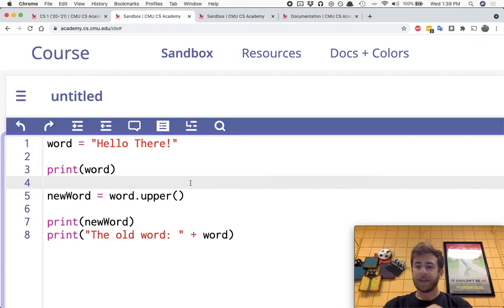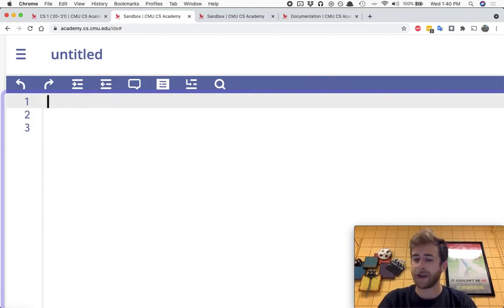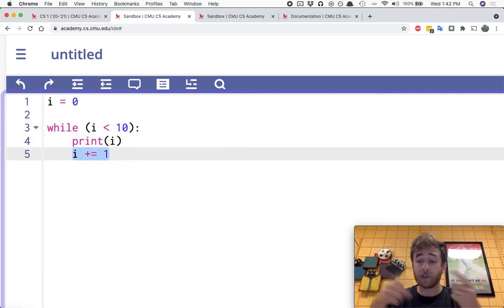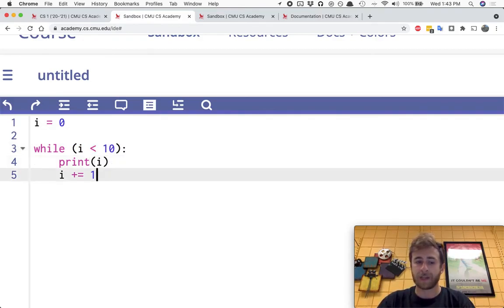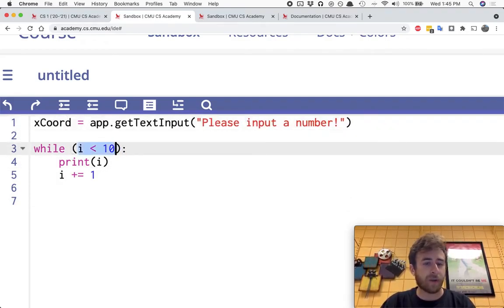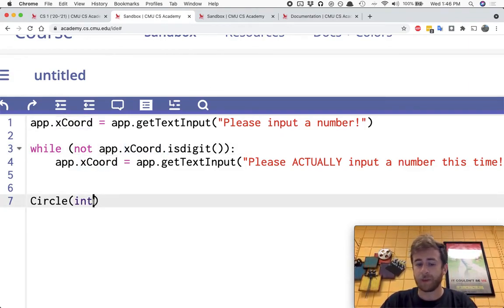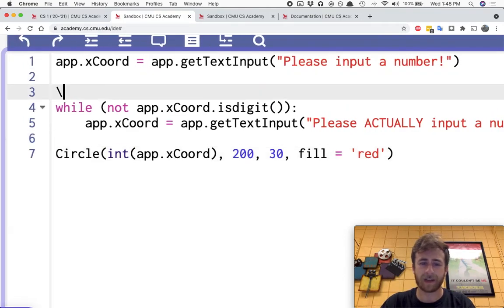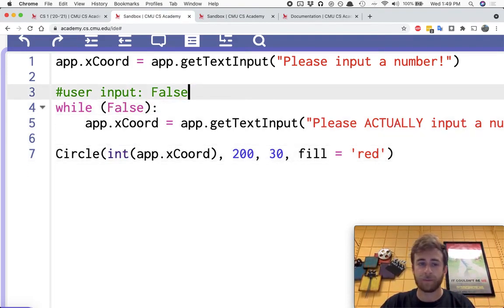Python While Loops CMU CS Academy 9 4 1